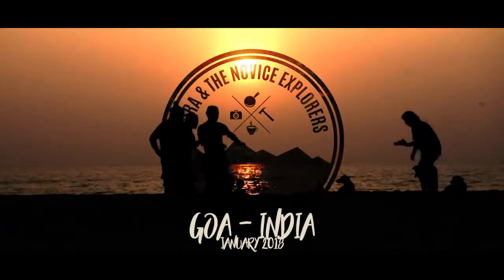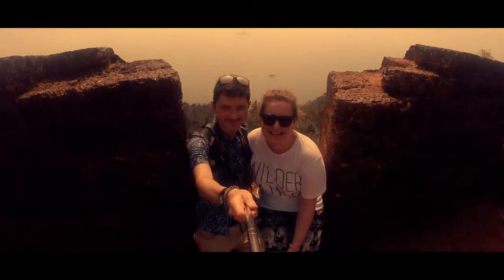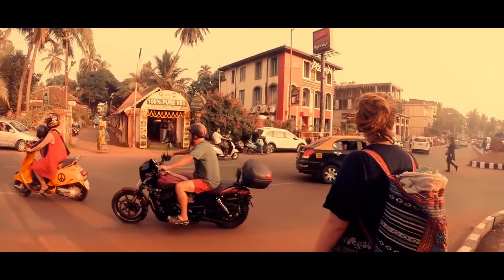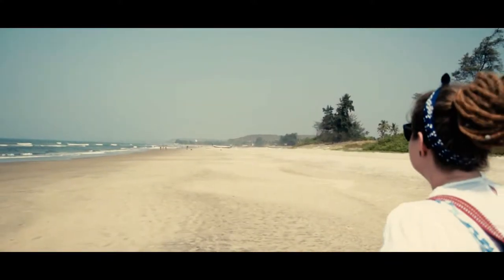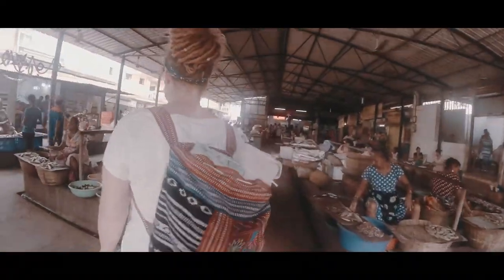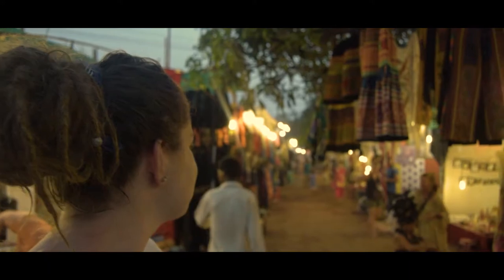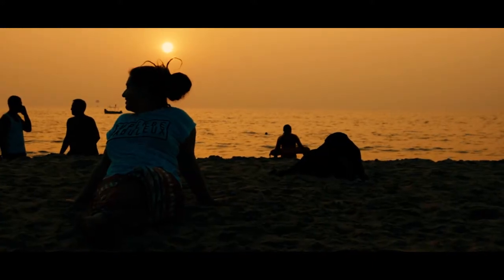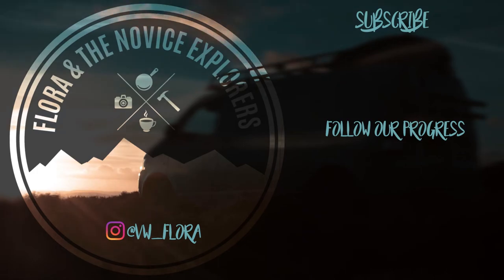Exploring Goa - India (Calangute, Candolim, Morjim, Ashwem, Fort Aguada)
Hi,

We've taken a break from our regular schedule, in this time we took a short holiday to Goa, India.

We tried to explore as much as we could, visiting fort Aguada, Candolim, Calangute, Baga, Morjim and Ashwem beaches. And visiting a few of the many markets.

We were blown away by the hospitality of the locals and enjoyed indulging ourselves in authentic Indian cuisine.